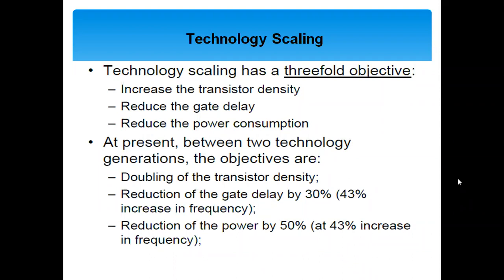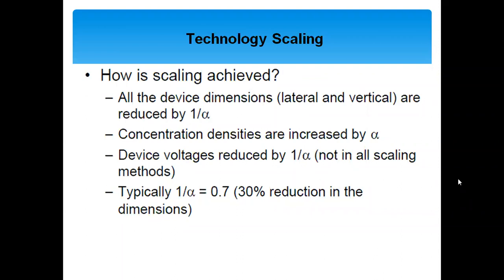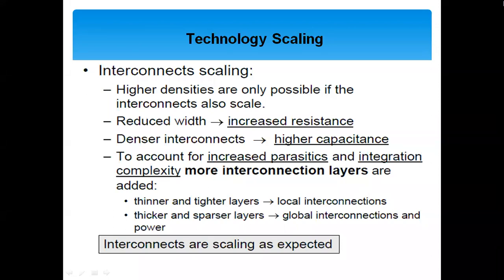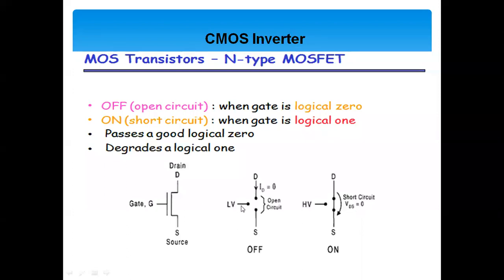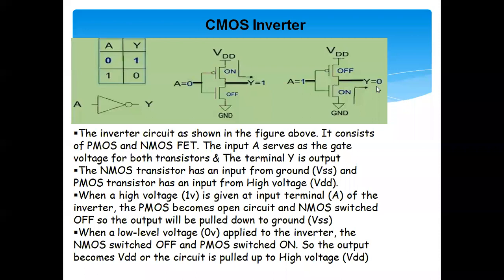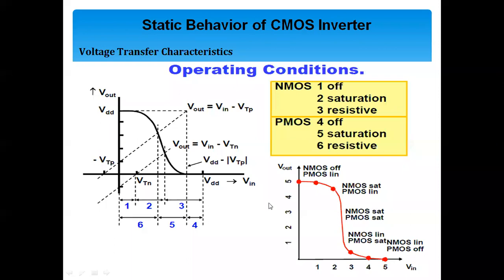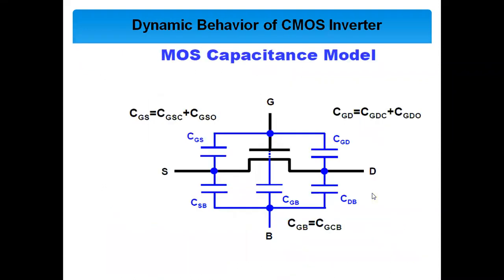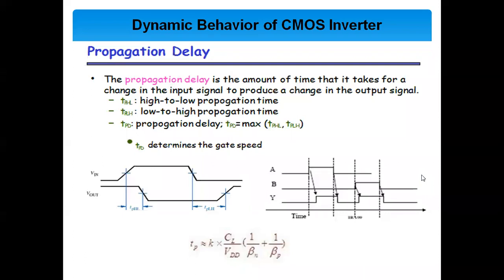Unit No 1 Lect No 6 CMOS